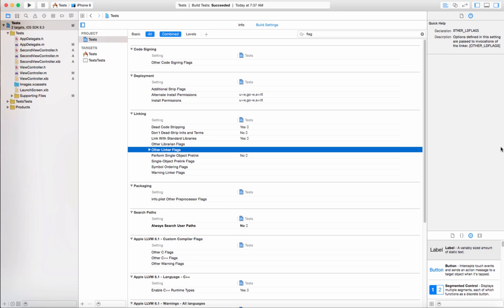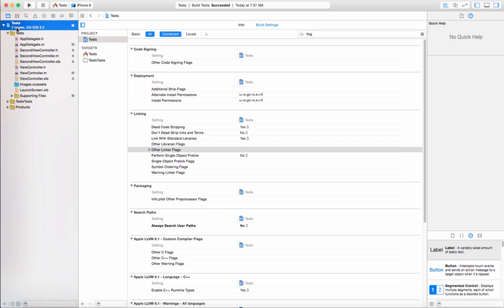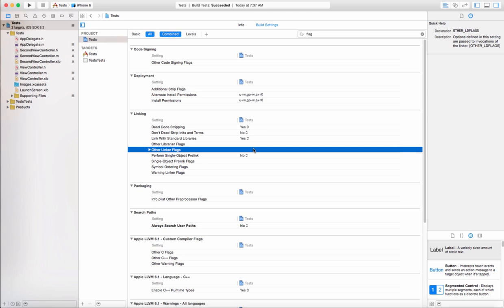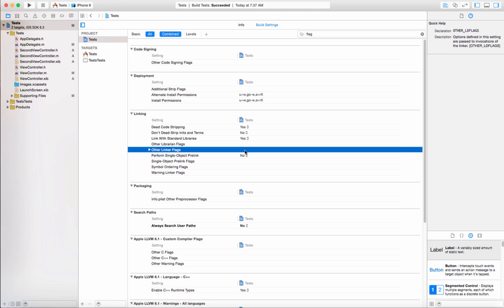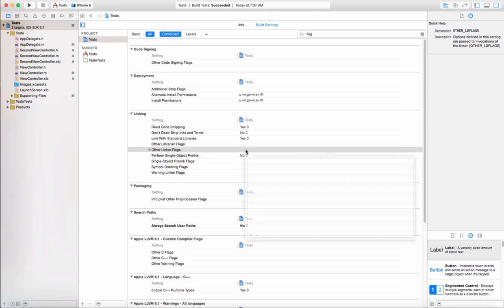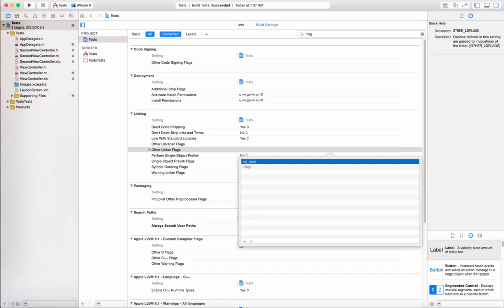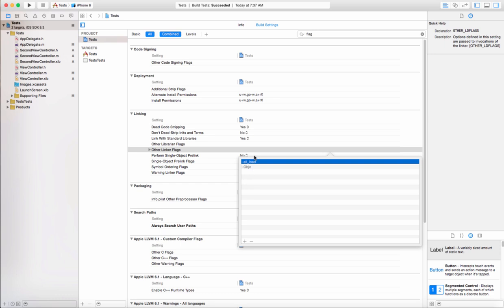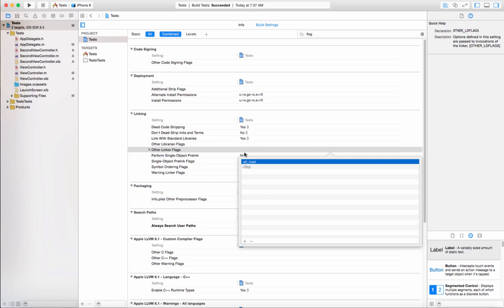Why is my iOS/iPhone/iPad app size so big? How can I make my app size smaller?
A look at a possible cause as to why your iPhone/iPad/iOS app file size might be way bigger than you are expecting: linker flags